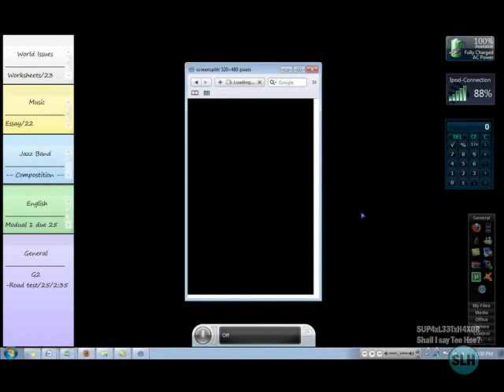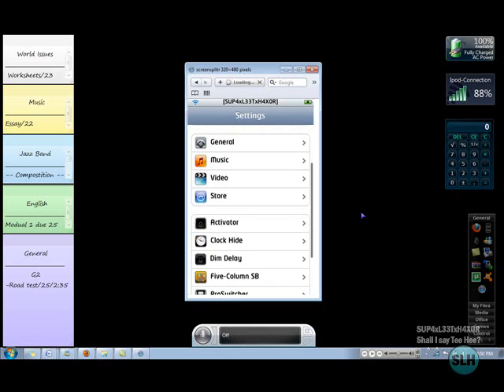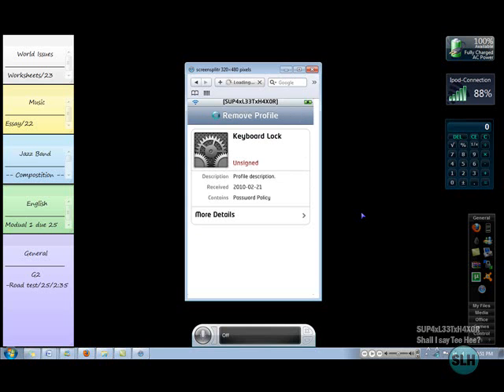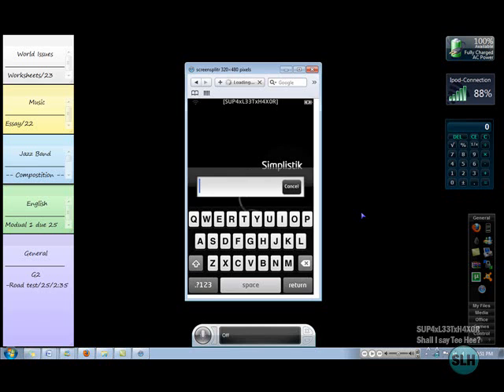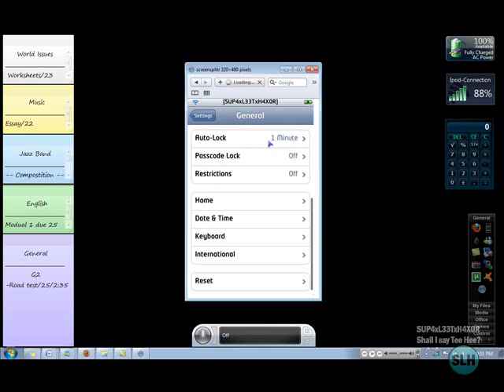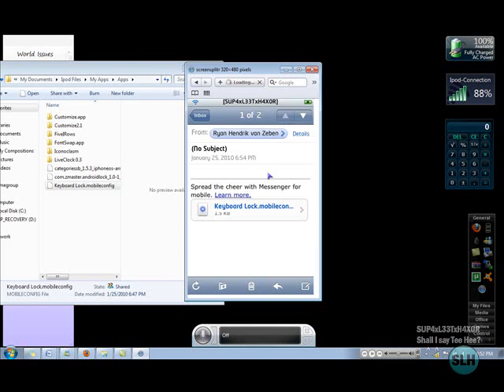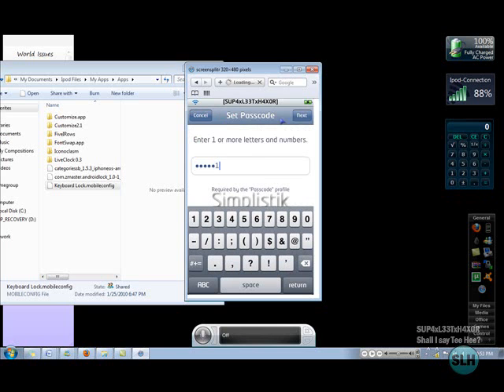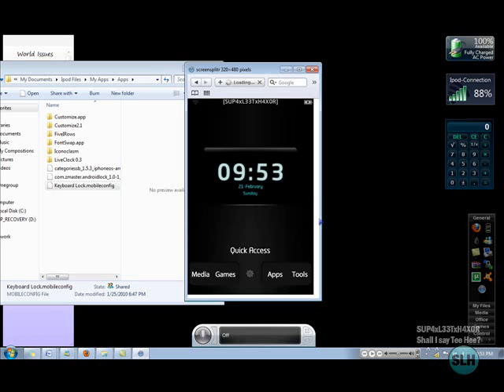iPhone/iPod touch Alpha-Numeric Unlock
i had a request to make this video so here it is the Alpha-Numeric Unlock for the iPhone/iPod touch